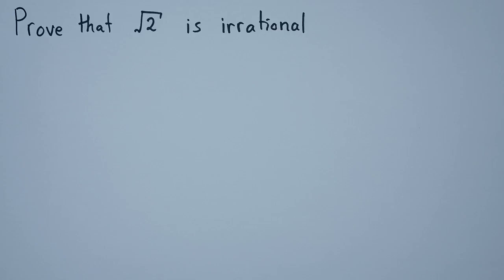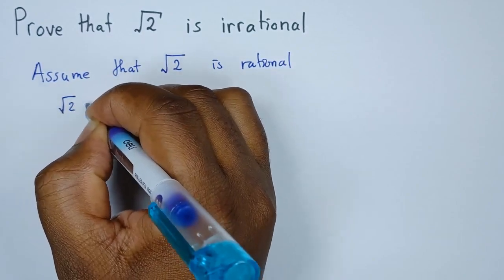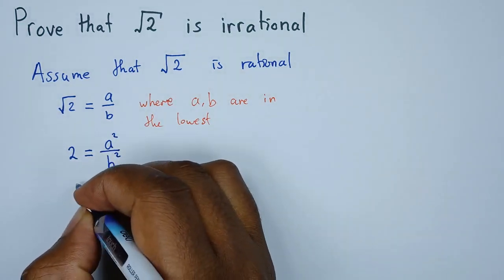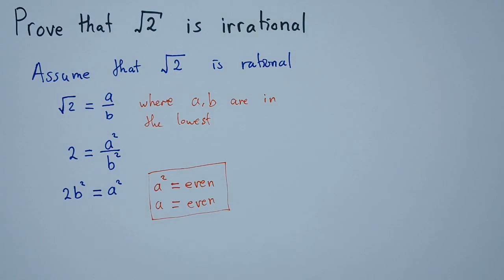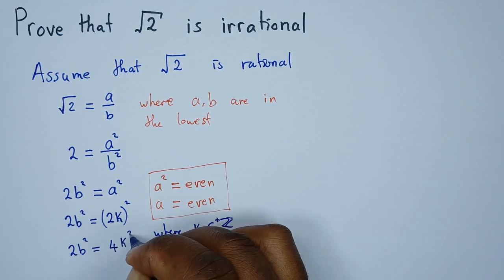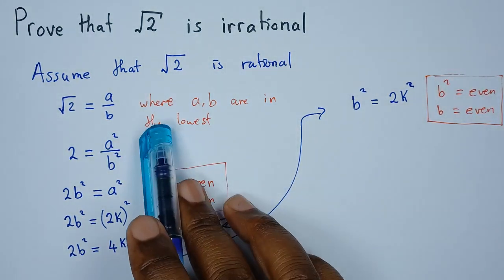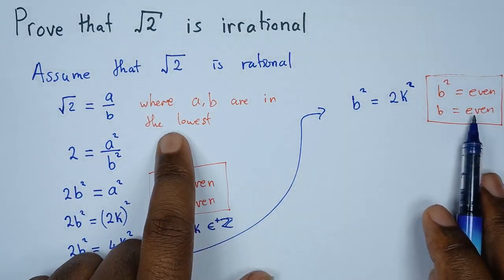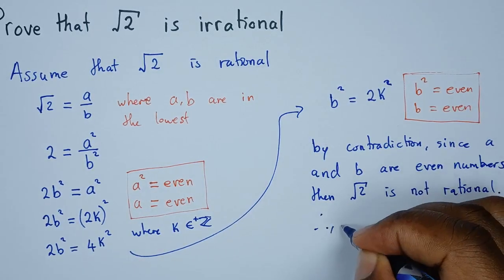Proof by Contradiction | Prove that √2 is irrational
In the contradiction method, we first assume that √2 is a rational number and hence can be written in form of m/n, where m and n are co-prime numbers and n ≠ 0. But, later we find out that exist no co-prime integers m and n, so our assumption was wrong. This was the one way to prove that √2 is an irrational number. The other method that could be used is the long division method. In this, we find the decimal expansion of √2 and check whether it is non-terminating non-repeating, or not. If it is, then it is an irrational number as per the properties of irrational numbers.